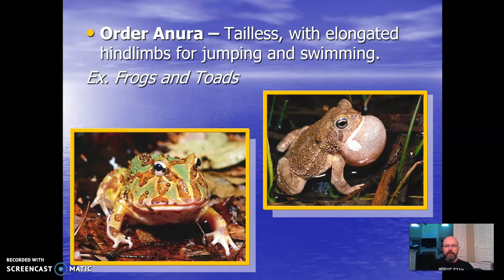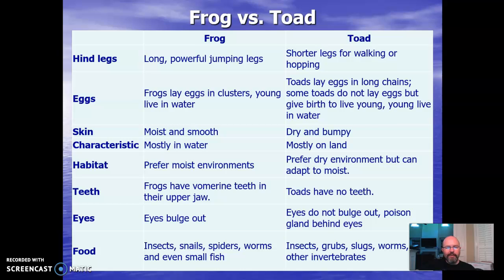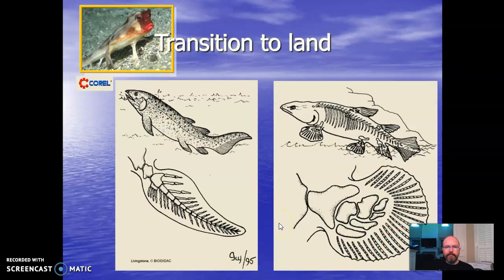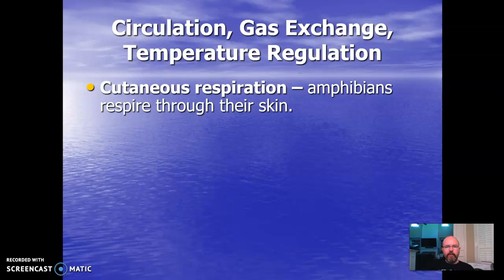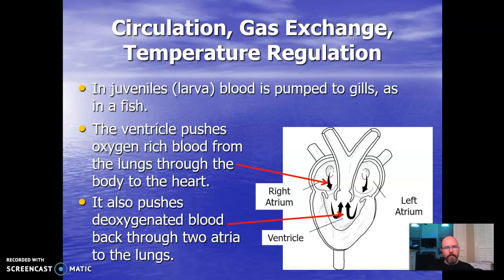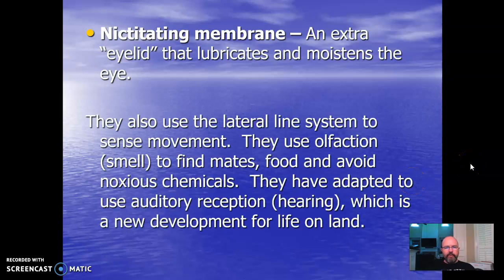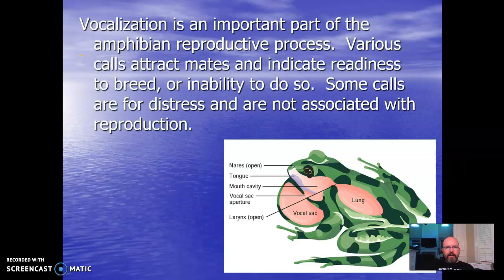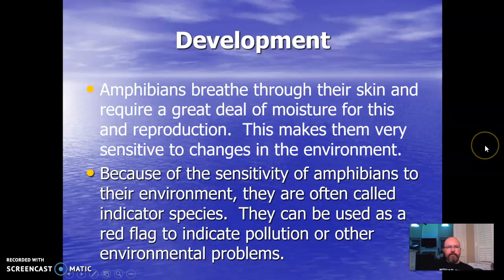Class Amphibia part 2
Frogs versus toads, amphibian systems.